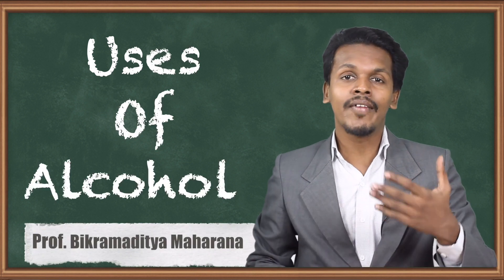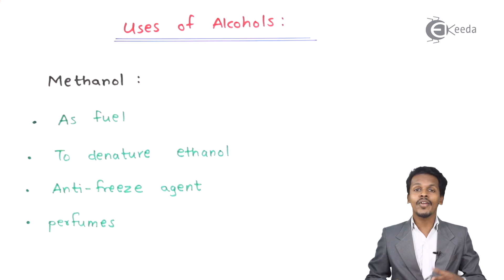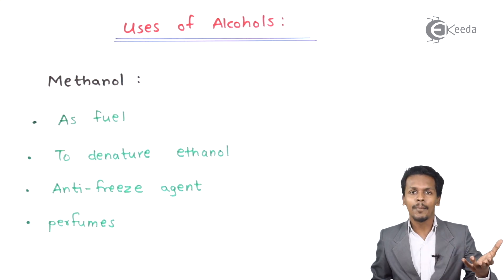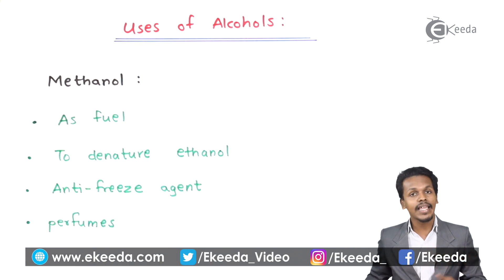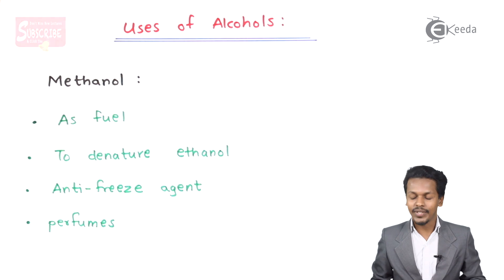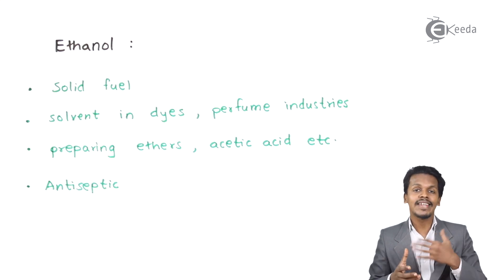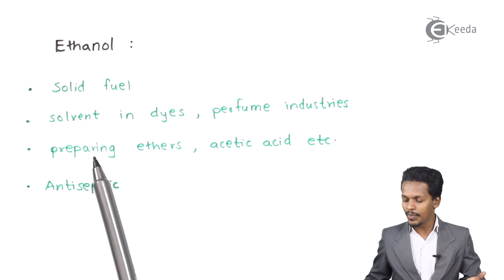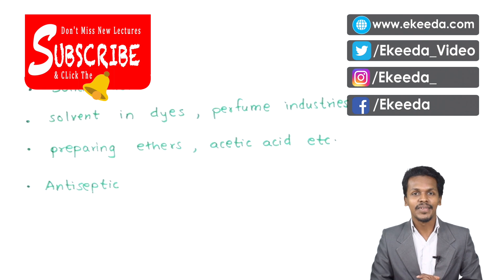Uses Of Alcohols - Alcohols, Phenols and Ethers - Chemistry Class 12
Uses Of Alcohols Video Lecture from Alcohols, Phenols and Ethers Chapter of Chemistry Class 12 for HSC, IIT JEE, CBSE & NEET.

Happy Learning : )